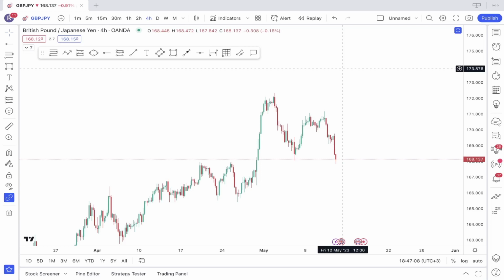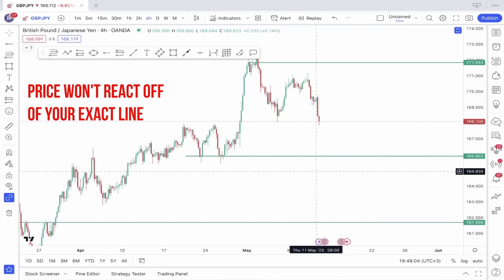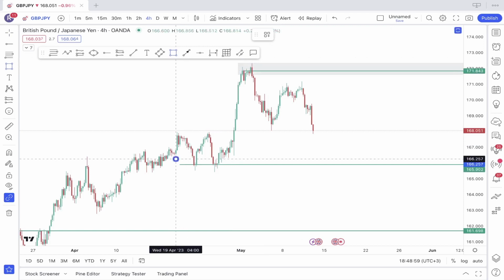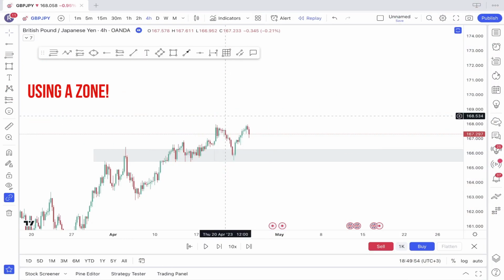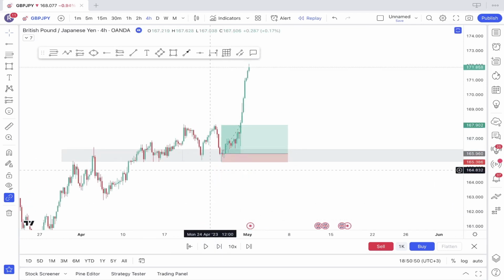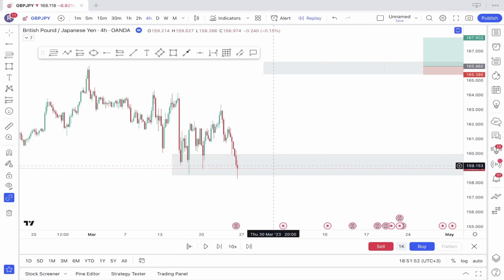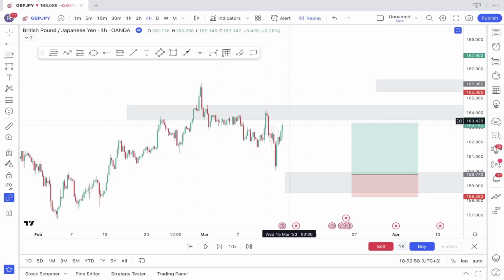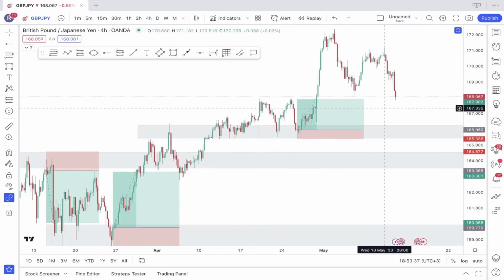Support and Resistance Didn’t work Till I Discovered This SECRET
Hello everyone! In this video i will share with you the Secret that helped me trade Support and Resistance Profitably!

If you want to the strategies i use make sure to dm me privately on telegram